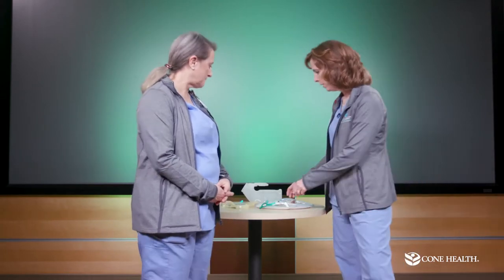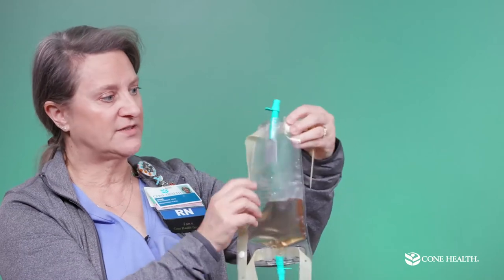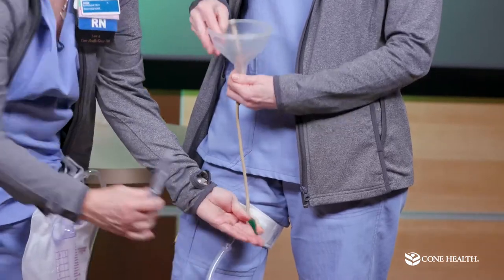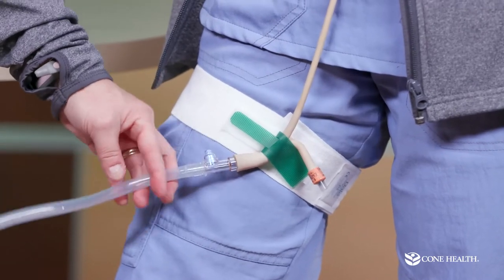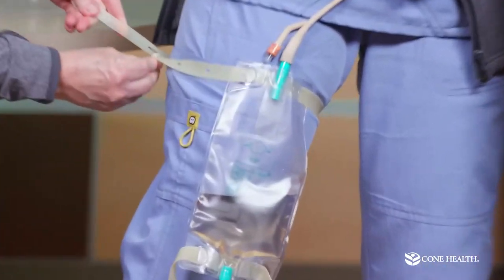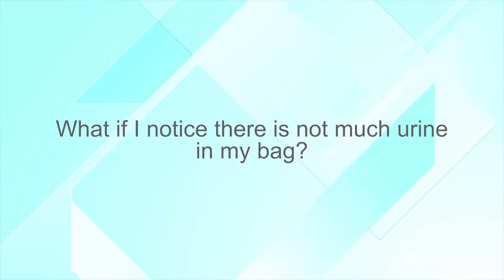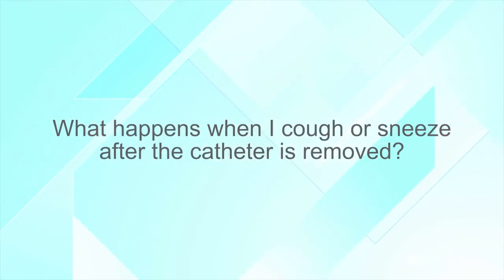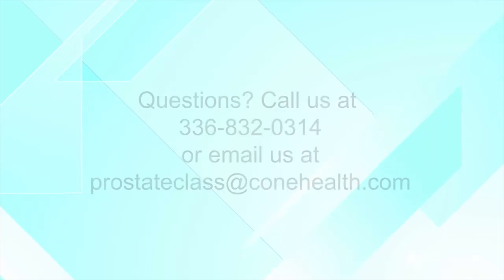Robotic Prostatectomy Video Series #4 - Catheter Care